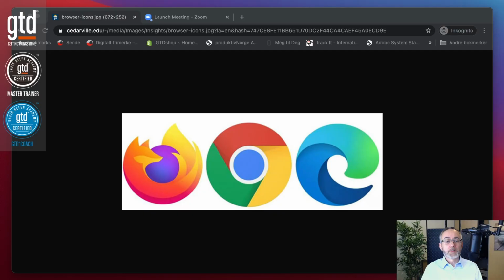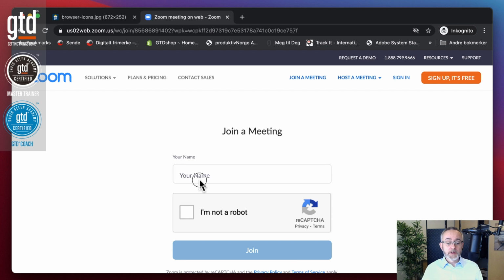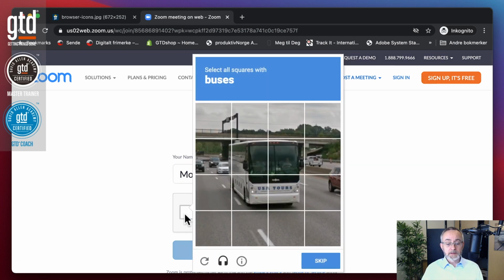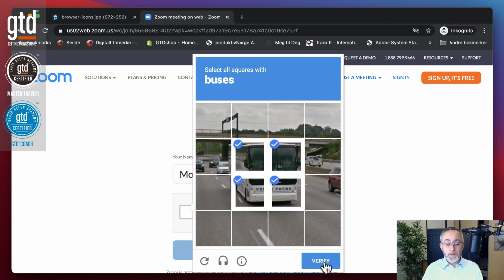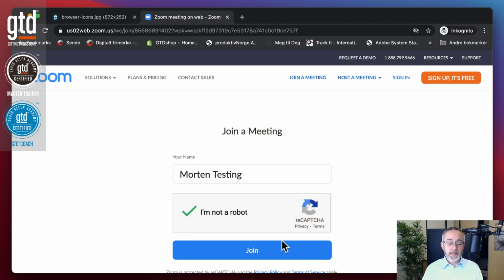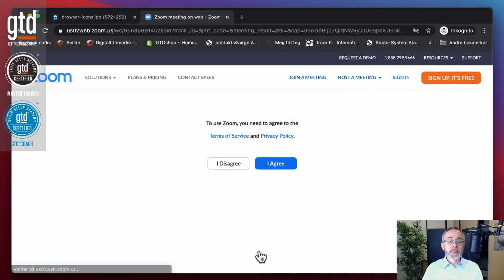How to join a Zoom meeting in a browser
This video covers how you can join a Zoom meeting using one of the supported browser.

The supported browser are: (Feb. 2021)
- Google Chrome
- Firefox
- Chromium Edge